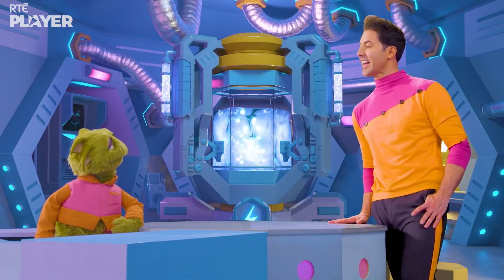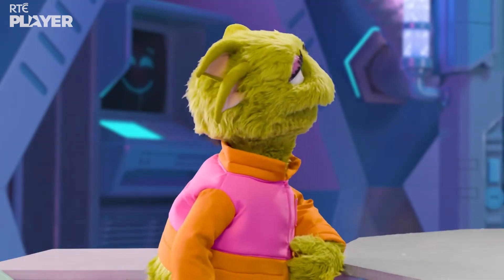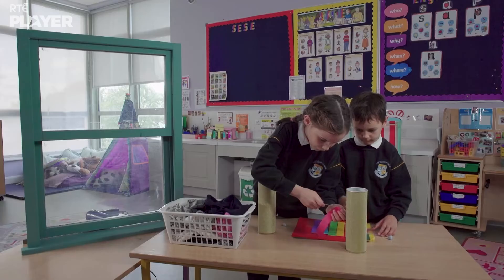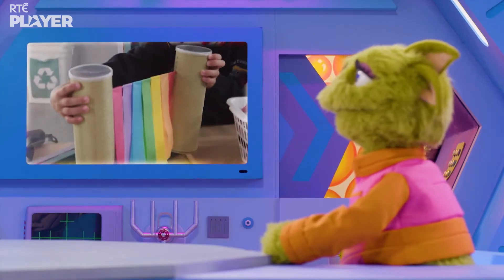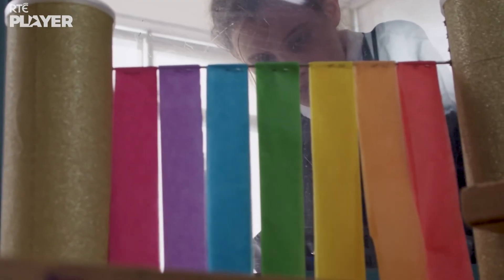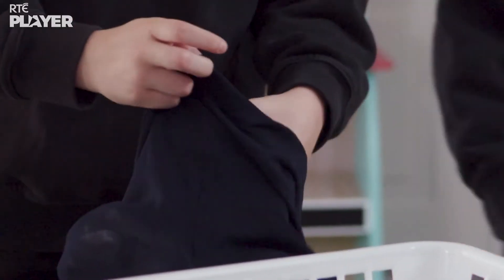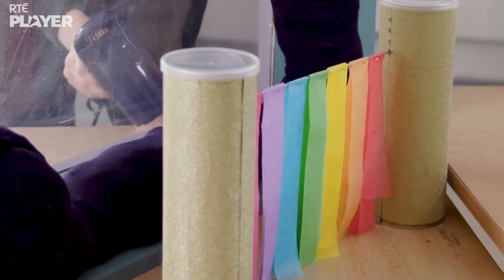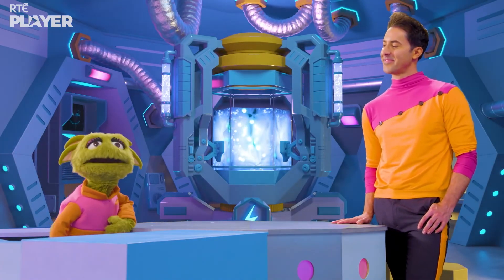💨 Making a Draught Detector! 🥶 | Let's Find Out | Science for Kids | RTÉjr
A draught is when colder air gets into the house from outside. Zoom wants to find out how to stop drafts from getting into the house. For this experiment, you will need: a window, two cardboard tubes, stones, craft paper, a skewer stick, a hairdryer and some clothes! 💨📄👕